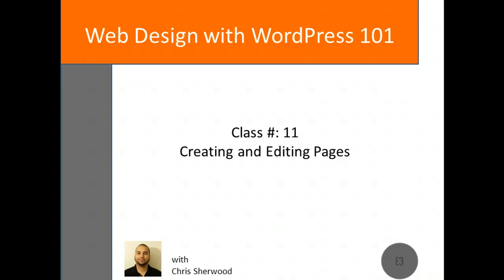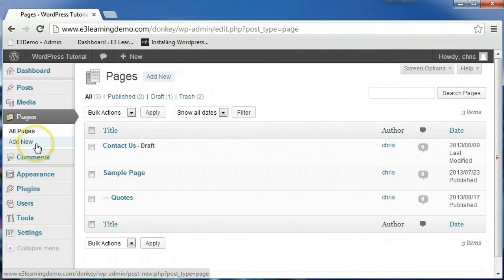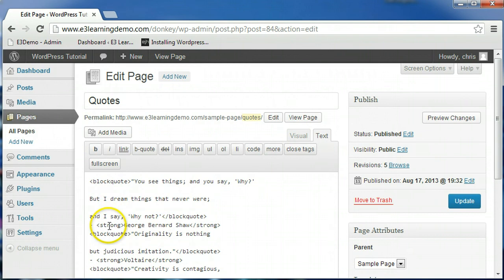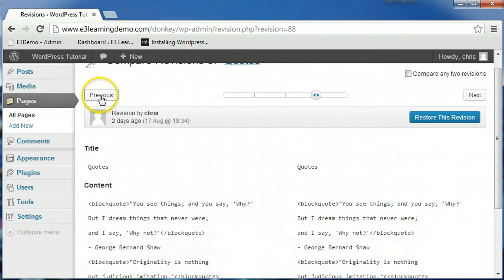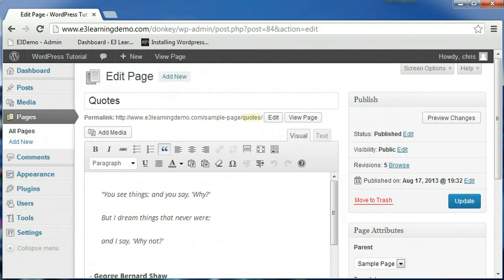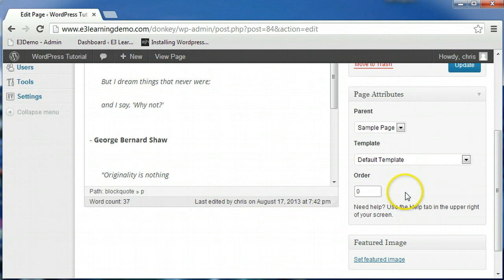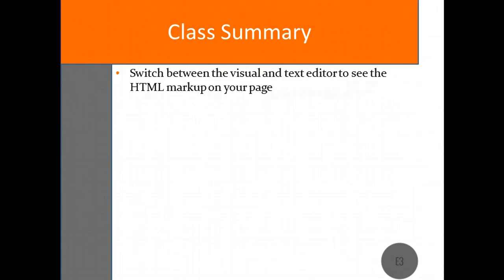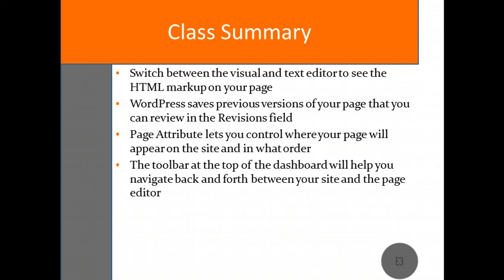Creating and Editing Pages with WordPress - 11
Hi everyone, and welcome back to the Web Design with WordPress 101 course. Today we'll explore how to create pages using WordPress.  We will cover techniques including managing revisions, page attributes, switching between visual and HTML editing, and much more.  Keep in mind many of the techniques taught in both this class and the prior class How to Create and Edit WordPress Posts will apply to both Posts and Pages as editing the two different types of content is very similar.

A page is different than a post in that a page is meant to be static while posts are usually time sensitive and subject to change. Pages are usually the preferred method for delivering content that you don't intend to change very frequently. If you would like to promote discussion or continually add new content to your site, posts may be the preferred method to do so.  Some websites use a combination of static pages and posts to deliver content to their viewers. The setup for your website will depend largely on the objectives of your website.

Now, in order to add a new page to your site you can click the "Pages" tab on the left hand navigation menu from the WordPress Dashboard. This will load the "All Pages" tab which is the area that allows you to manage your existing pages. From here you can either click the "Add New" button at the top of the page or click the "Add New" tab below the "Pages" tab on the navigation menu.

The page editor will look similar to the post editor. You can add a title and content in the same fashion that you would if you were creating a post. The previous video explored a lot of the options that are also present on the page editor, so we will not reexamine those options now. Instead, we'll focus on some of the things we didn't cover in the creating and editing posts video as well as the options that are unique to the page editor.

On the right side of the editor there are two tabs, "Visual" and "Text". The "Visual" tab is meant for entering plain text content to your page. The "Text" editor shows the HTML markup associated with your page depending on the formatting options you have selected. You can also enter your own html in the editor instead of using the format options under the visual editor. Switching back and forth between the two options will give you an idea of how HTML is utilized to format your content.

If this isn't the first time you've worked on the current page you are editing you should notice an option under the "Publish" box on the right hand side called "Revisions". This option allows you to look at the different versions of the page you have published and saved in the past.  At the top of the "Revisions" page you'll notice a slider. This slider allows you to move through the progressions of your revisions and will change in size depending on the number of revisions you have published. Move the slider to display the different revisions of the page. You can also use the "Previous" and "Next" buttons to navigate between revisions.

The two columns on the bottom of the page represent the different revisions of your page. The more recent revision will appear on the right while the older revision is present on the left. Red highlighted text represents content that was altered or deleted from the next revision while the green highlighted text represents content you've added in the new revision.
If you have multiple revisions you can also choose the checkbox near the top right labeled "Compare any two revisions" to compare revisions out of chronological order. This will give you two points on the slider that represent the current versions of the page you are viewing. You can choose to restore a previous version of your page by clicking the "Restore This Revision" button.

Once you've returned to the page editor you'll notice a box on the right side labeled "Page Attributes". The options in this box allow you to change some options as they relate to your page. The "Parent" option allows you to select the hierarchy of the page you are editing. If you have other existing pages you can choose to place a page under a preexisting page. In the default theme this places the page in a drop down menu that appears when you highlight the page you've selected as the parent from the navigation menu.

The "Template" option allows you to select a preconfigured layout for the page you are designing. The types of templates available will depend on the theme you currently have running on your site. The "Order" option allows you to manually rearrange how the pages will appear on the menu for your website. Your pages will be ordered alphabetically by default, but you can use this field to rearrange the order in which they are displayed.